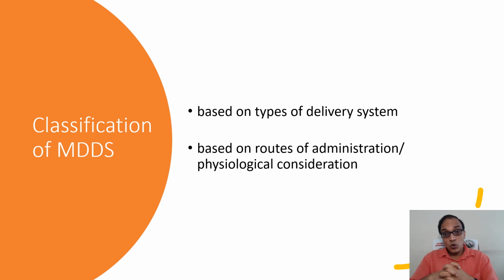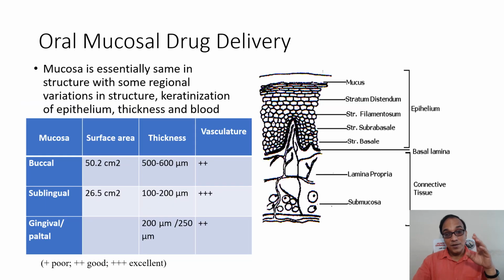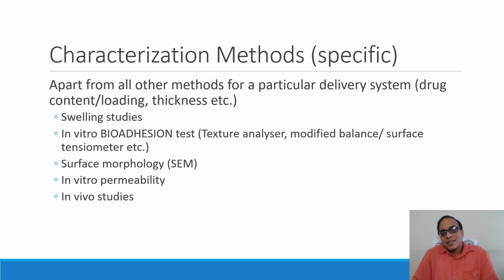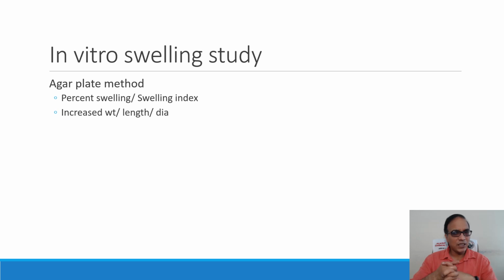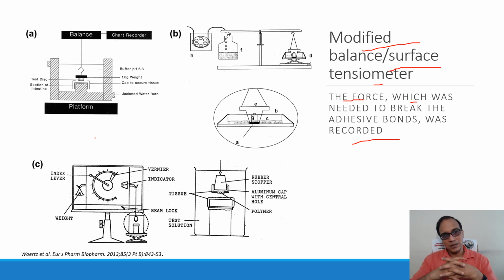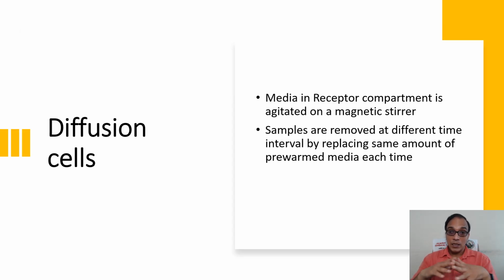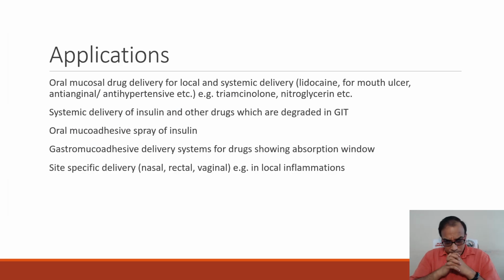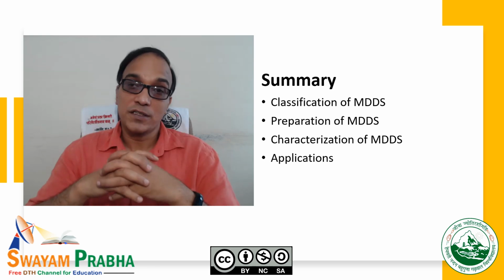NDDS 22 MDDS 2 AS